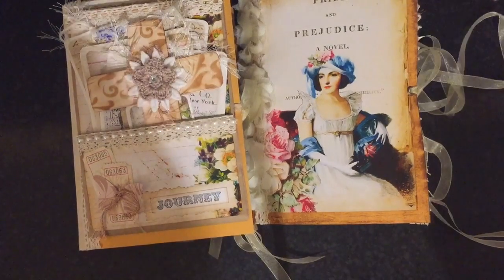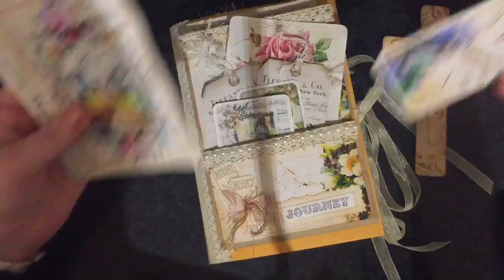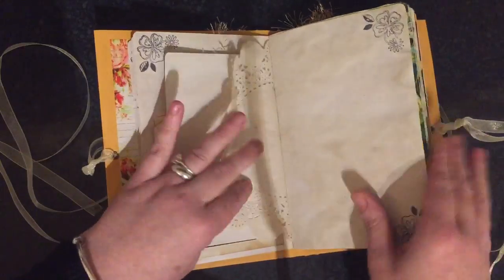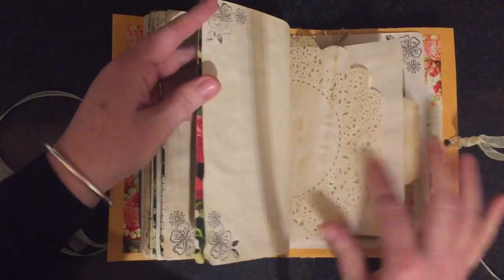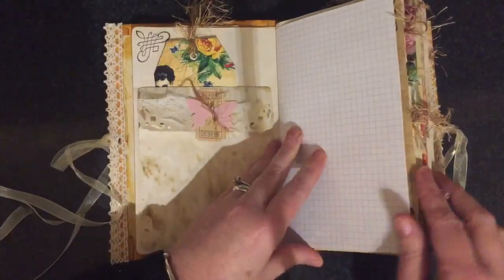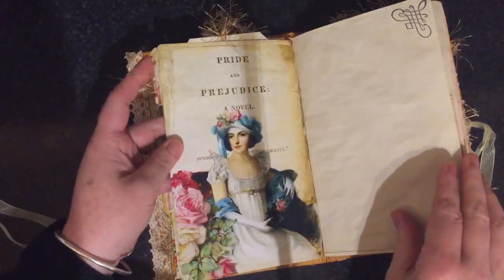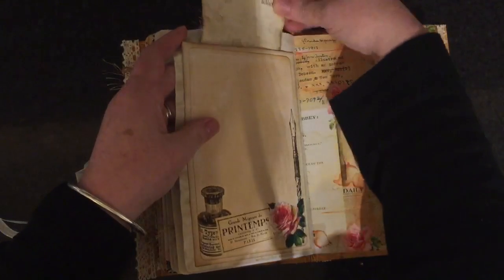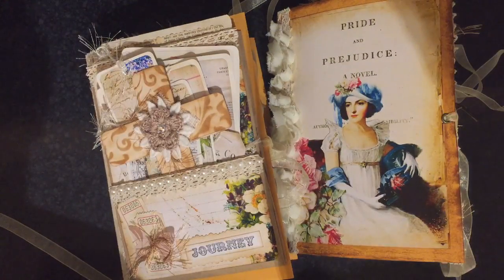2 vintage journals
These journals have been made using digital kits from
Tsunami Rose
DT for ...